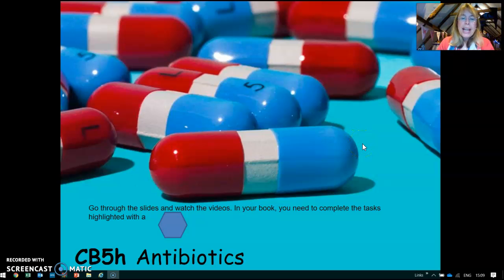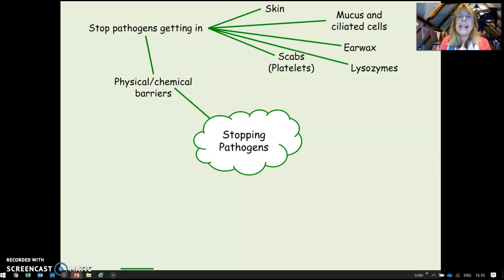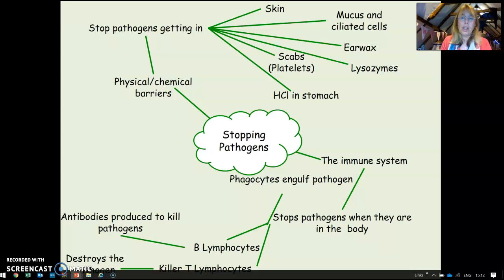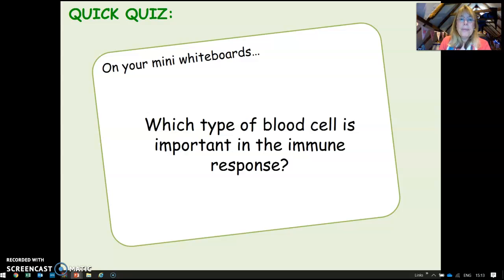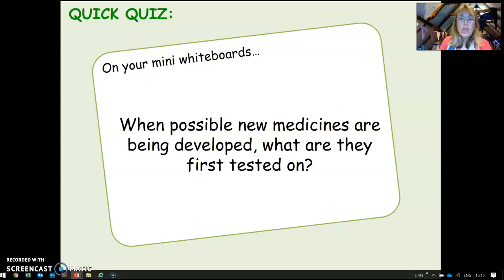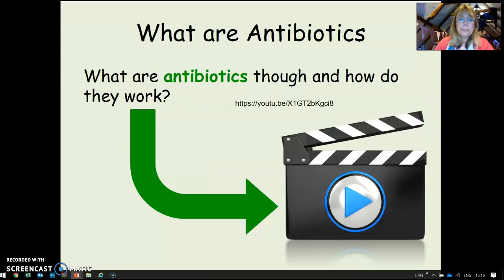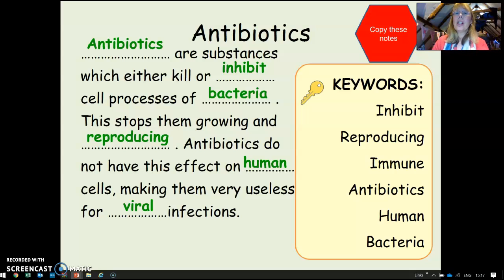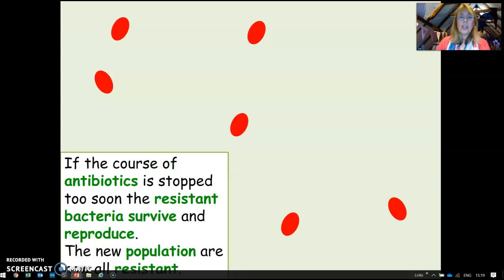Antibiotics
GCSE Biology Health and Disease - quick revision of defense against disease followed what antibiotics are and how they are effective against bacterial disease. Antibiotic resistance is also revised. This is the extension video mentioned in the lesson